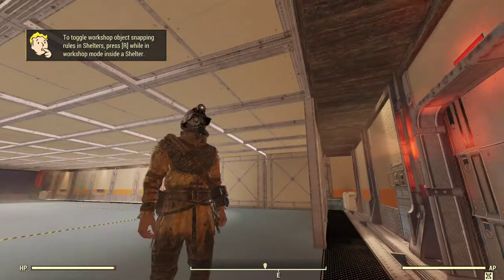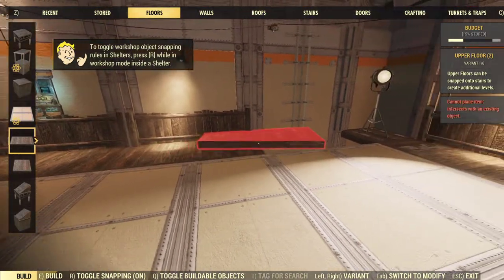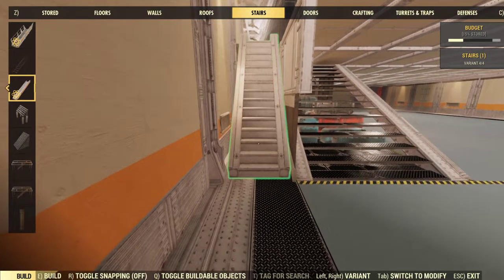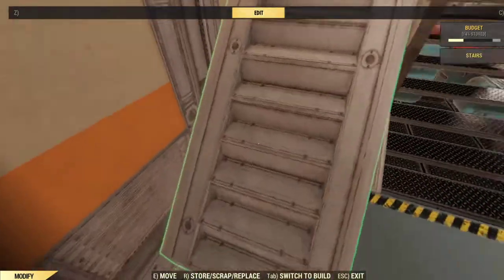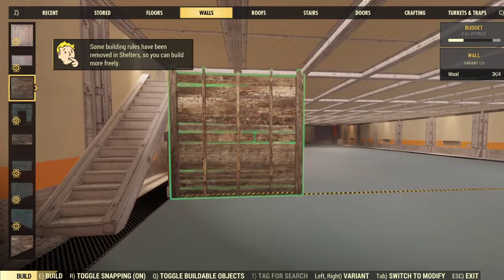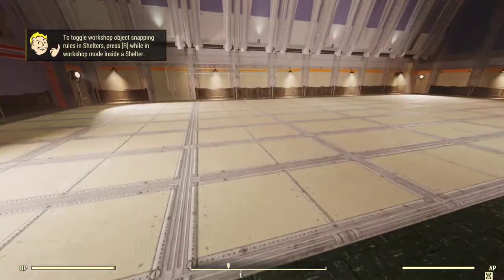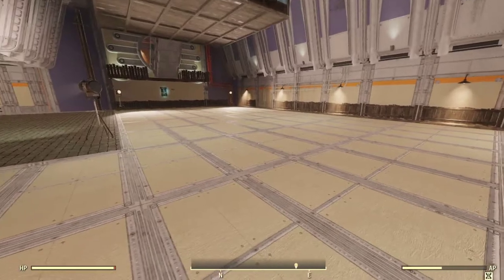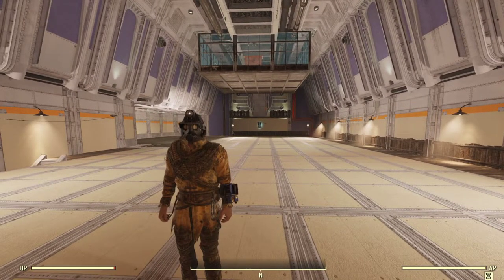Fallout 76 Vault Atrium Max Build Space Guide!